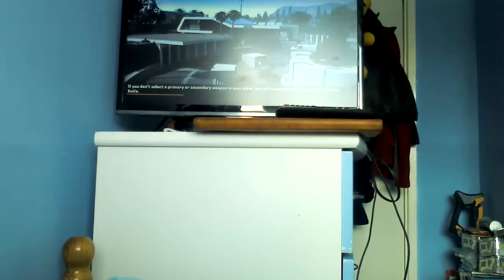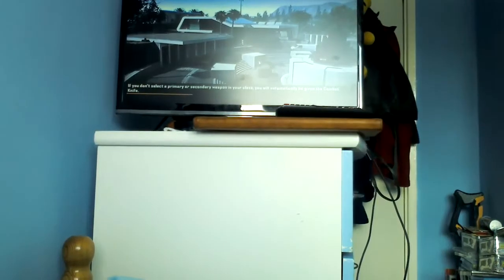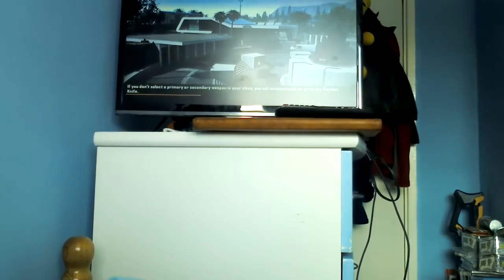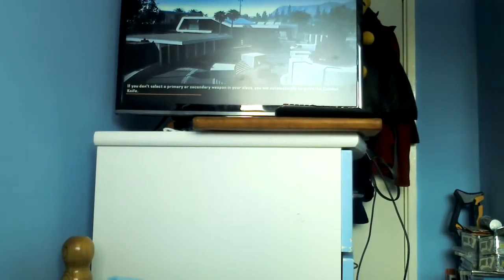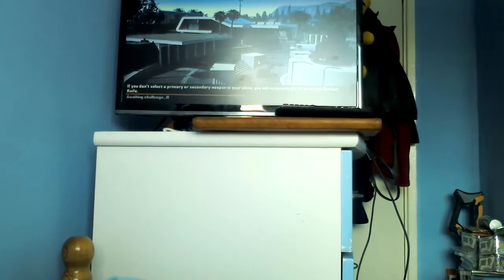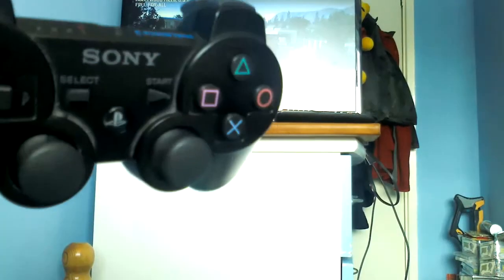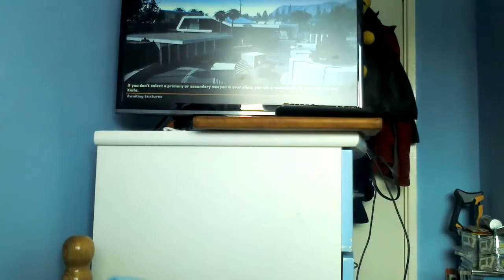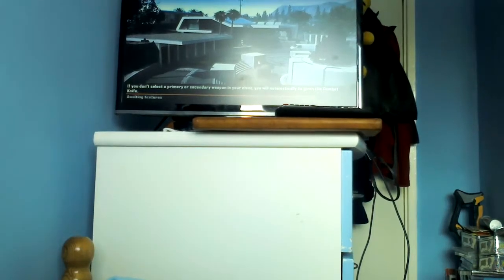Bo2 video on ps3